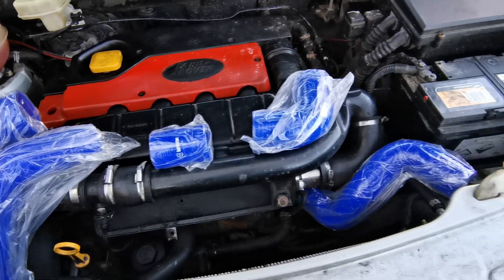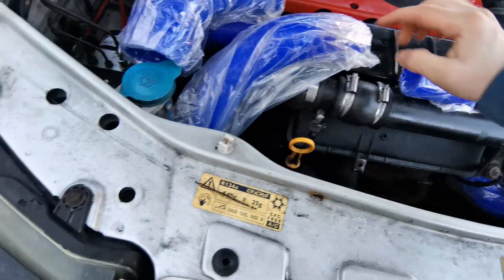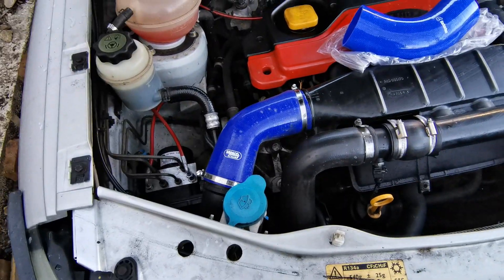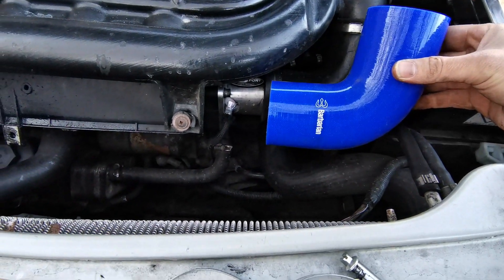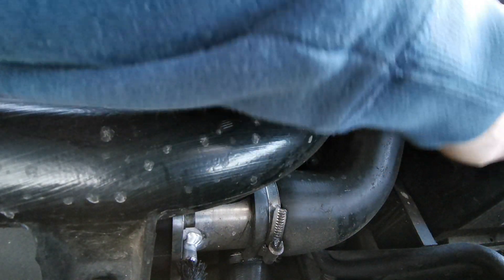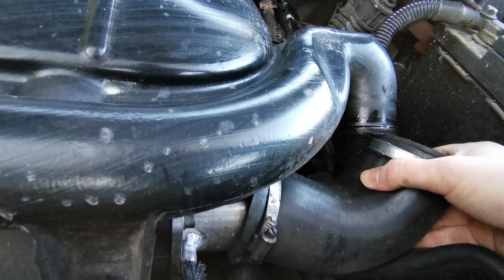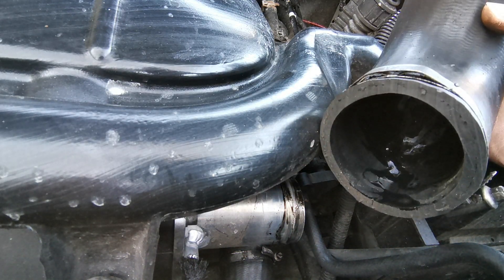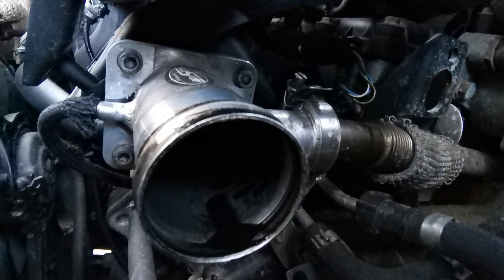Freelander Td4 Silicone Hose Kit (How To) - Barbarian Racing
Hey all

Really excited to bring this video to you guys, its been on the books for a while and I've really been looking forward to doing it.

Barbarian Racing were kind enough to send me out one of their hose kits for the freelander and I had a great time installing it.

It took about 2 hours to get done and has definitely made the engine bay look a lot smarter. The hoses should also perform better under pressure so it will be good to see how they hold out next time I go off roading.

I hope you guys enjoy the video and hopefully helps out anyone looking to install this kit as well